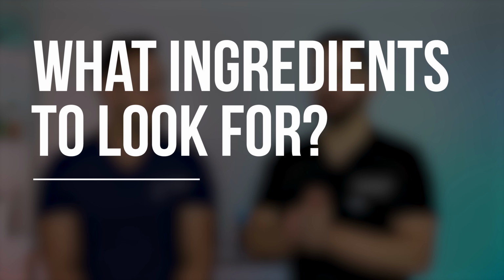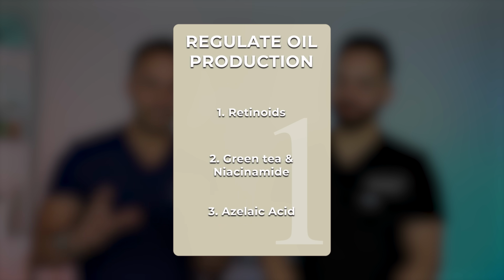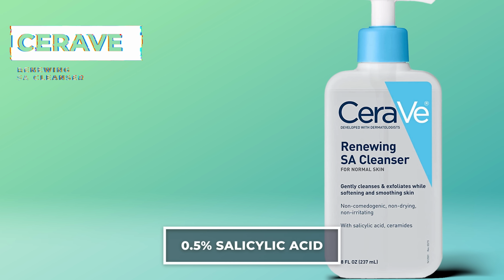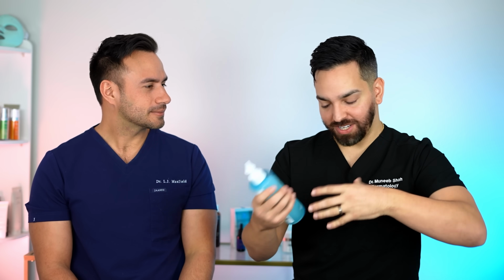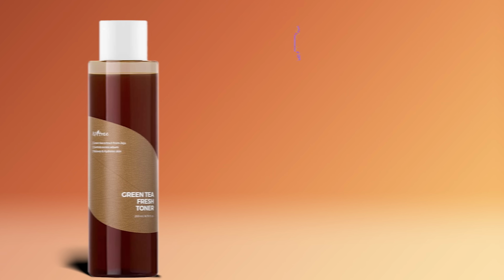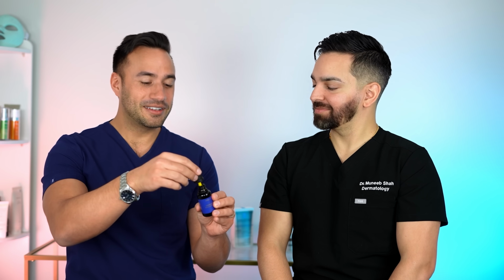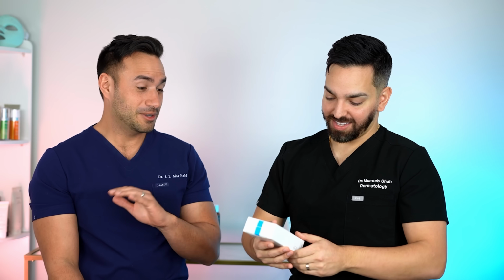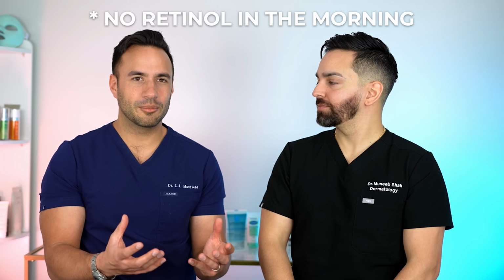The ULTIMATE Oily Skin Routine | Doctorly Routines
*Shop Favorite Skincare Products*
Amazon Favorites

00:00 Intro
00:44 Join our Facebook group!
01:20 Why do we get oily skin?
02:44 What ingredients to look for?
04:41 Oily skin routine
05:07 Cleanse
07:07 Treat
10:06 Protect
11:30 Morning routine
14:10 Wrap up